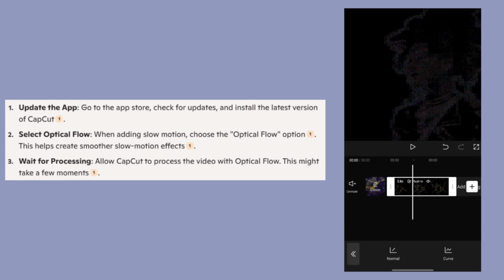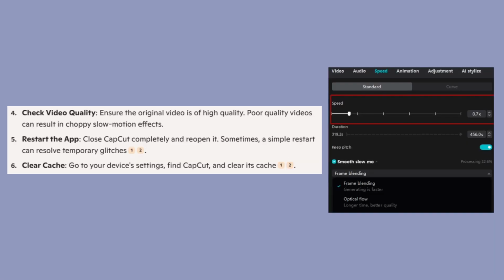How To FIX CAPCUT SMOOTH SLOW MOTION NOT WORKING! | BEST NEW METHOD 2025!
Discover how to fix CapCut's smooth slow-motion feature when it's not working. This guide covers possible reasons for the issue and solutions to ensure your edits look seamless and professional.